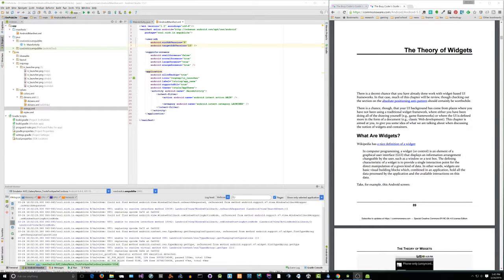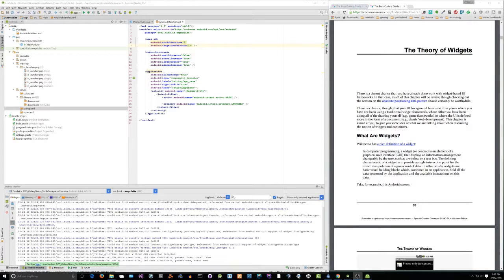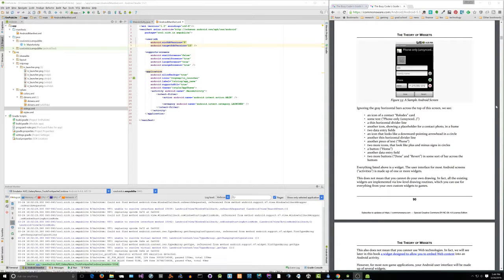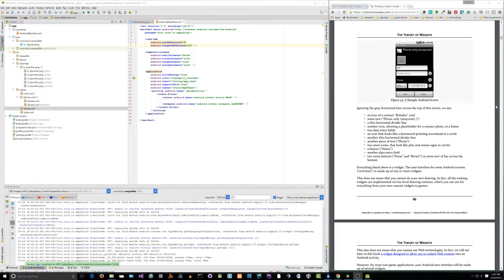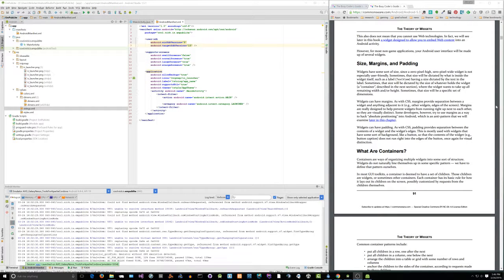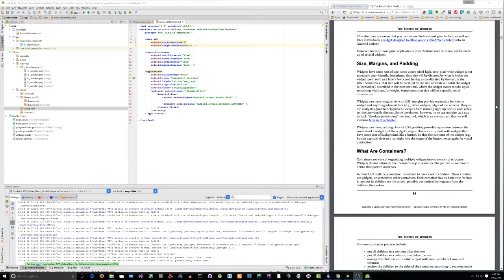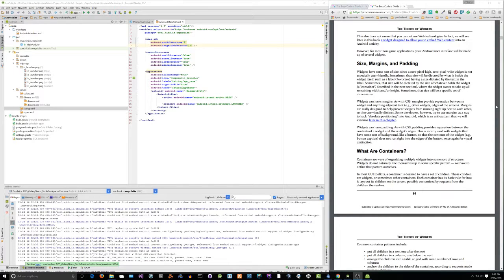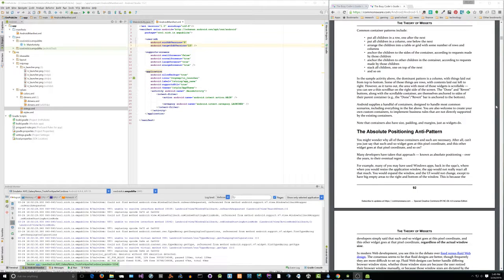Android Book Tutorials 9 - The Theory of Widgets